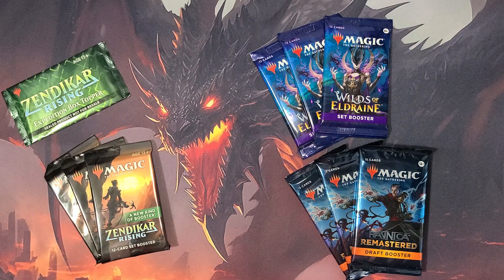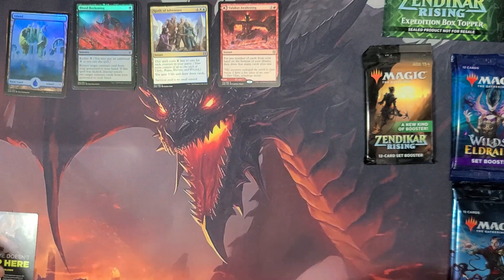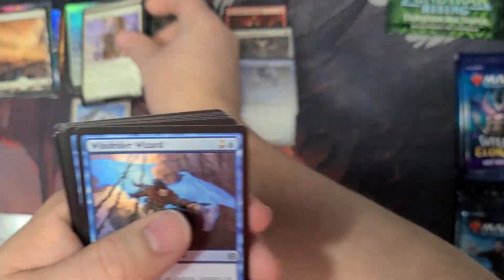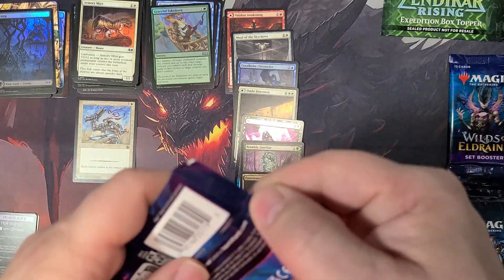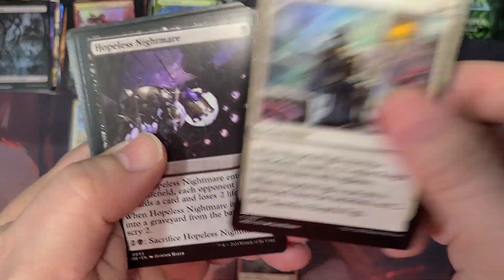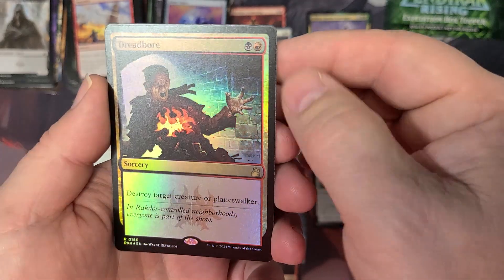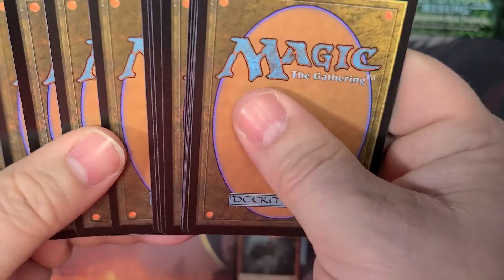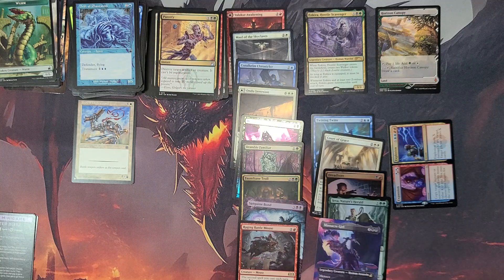Hearty Snack Pack